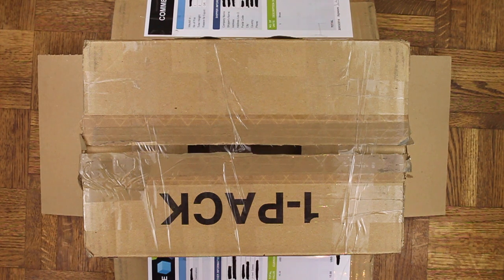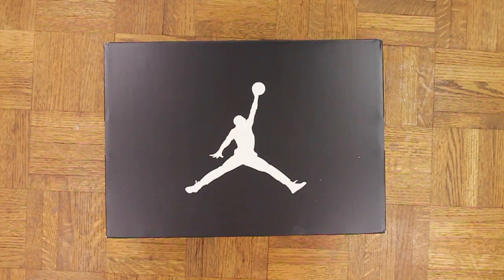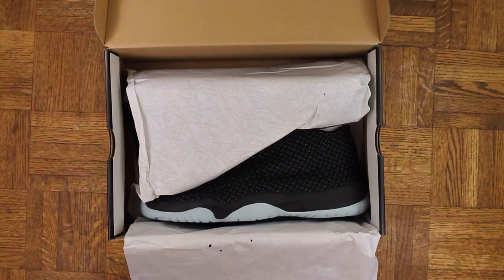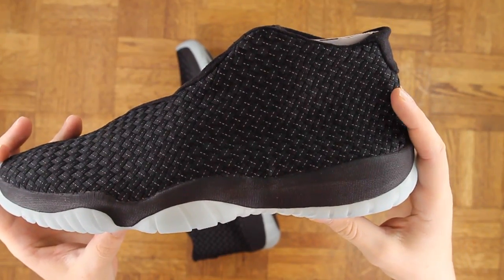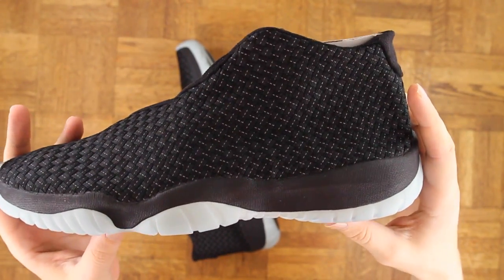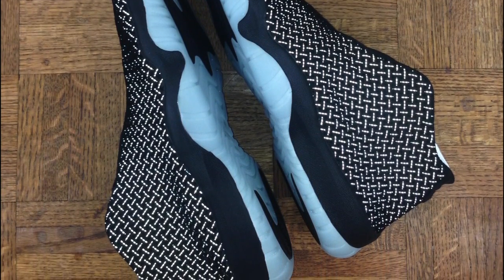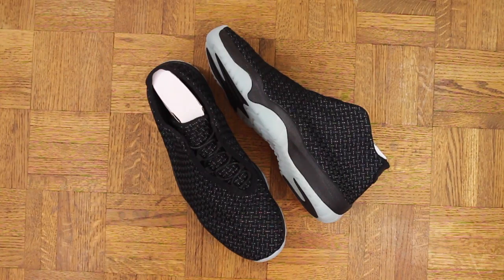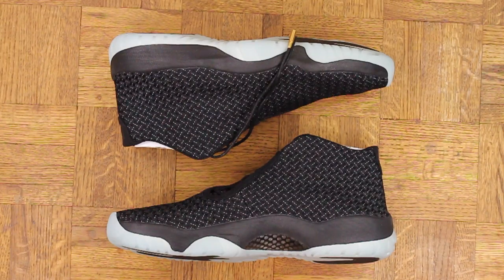New Jordan Unboxing - Foamie Style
What's up everybody? MR FOAMER SIMPSON here! The unboxing I did last week got a great response, so I decided to unbox these as well! Big ups to my boy Mikkel for the lookout on these.